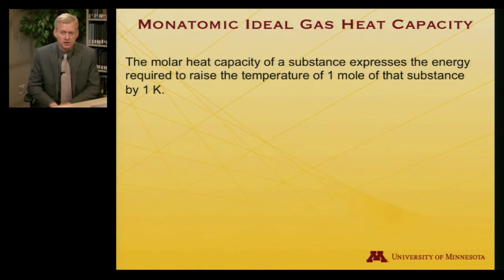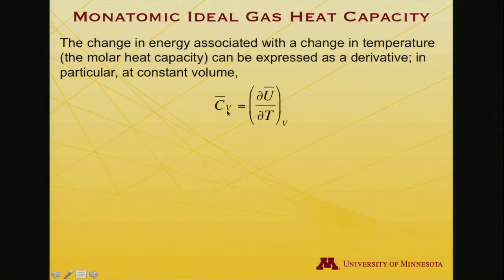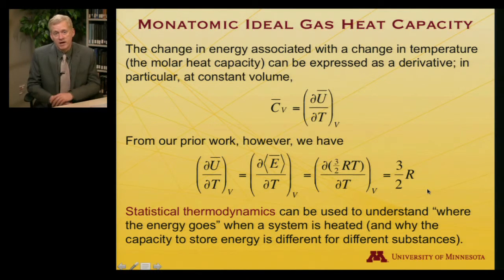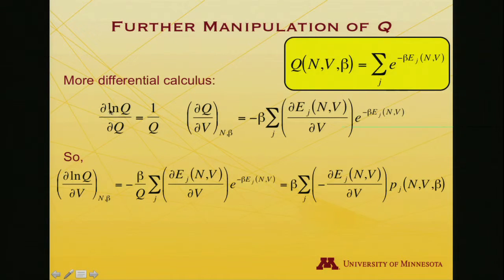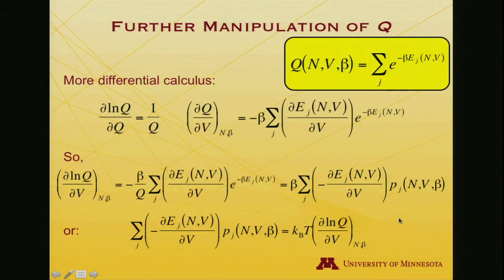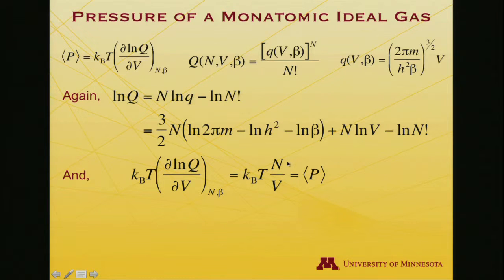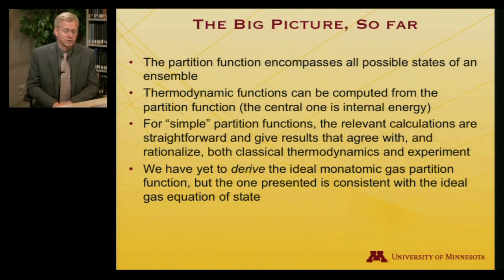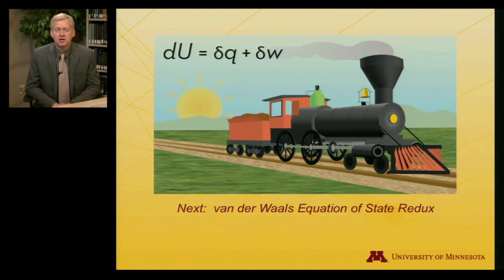StatMolThermo 03.04 Ideal Gas Equation of State Redux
Ideal Gas Equation of State Redux (Module 3 of University of Minnesota Chemistry 4501)